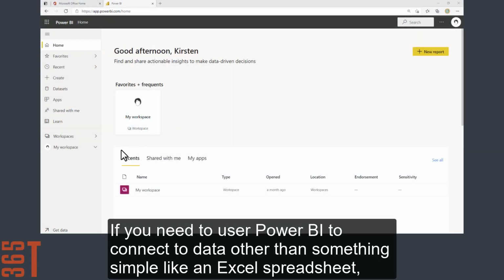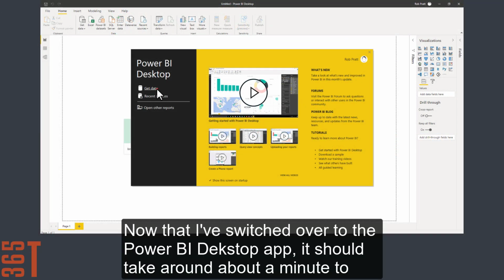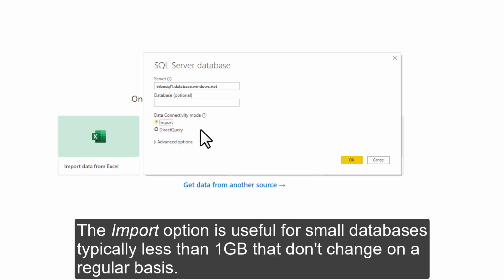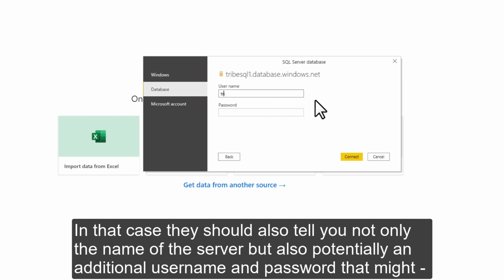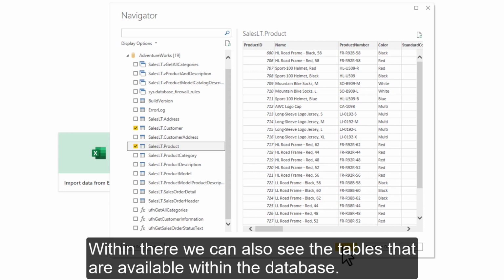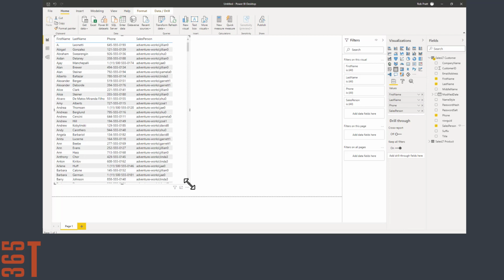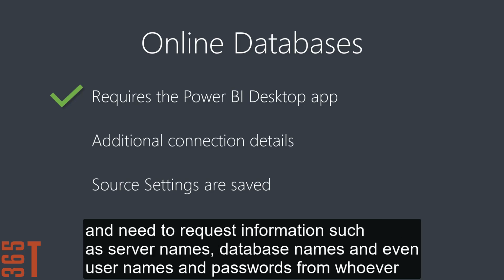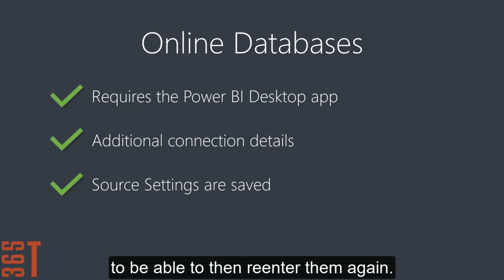Get Online Databases with Power BI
This video explains how to use Power BI to connect to data